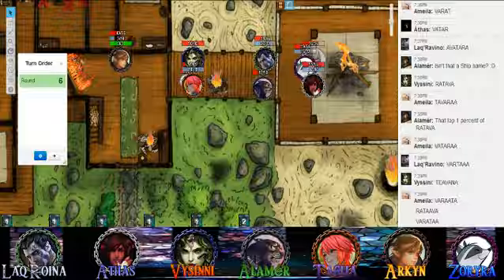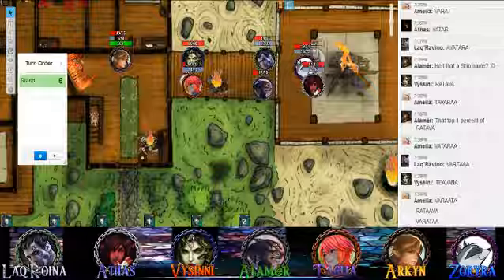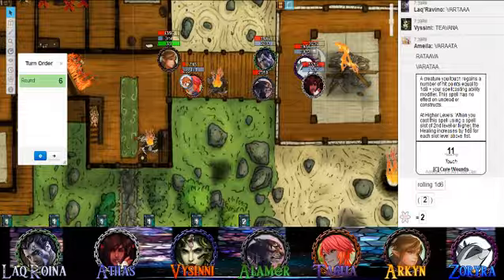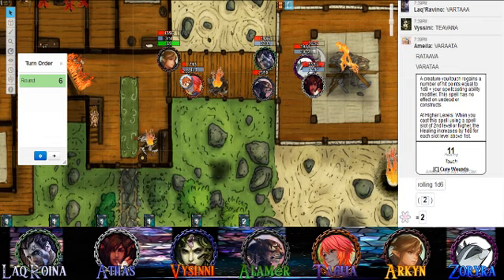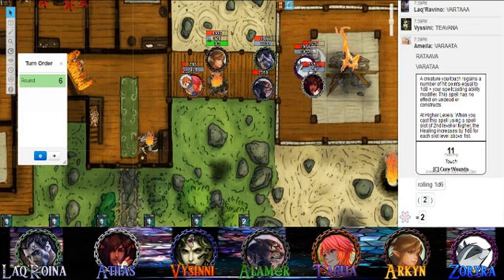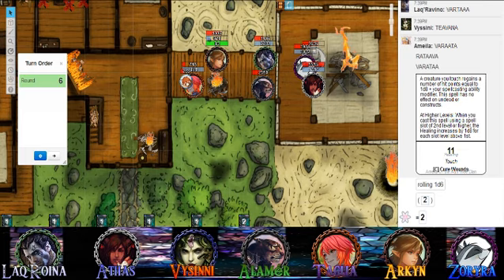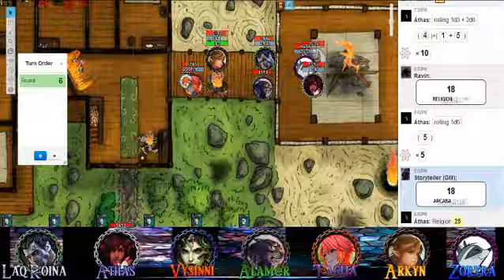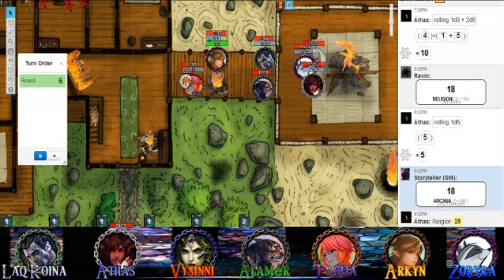Vagrant Realms: Impos Anima 2 (part 1)